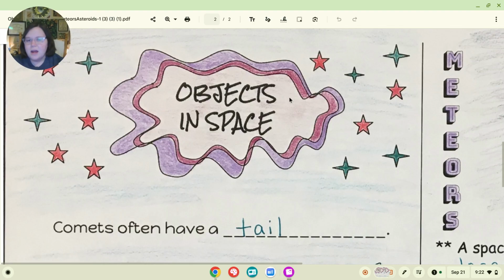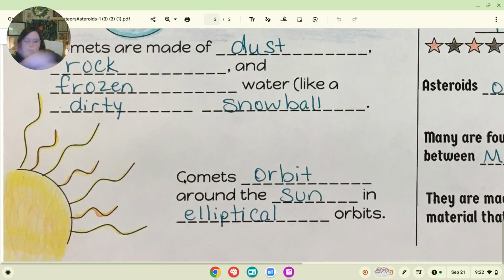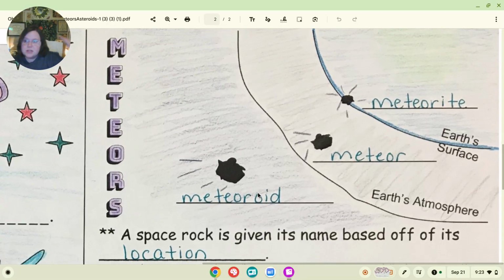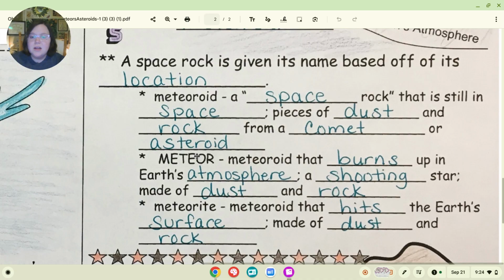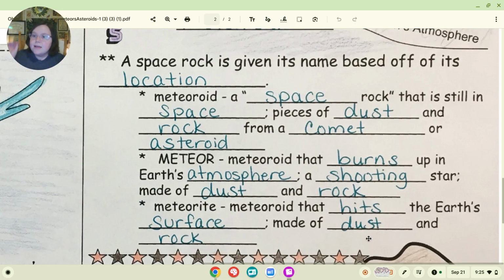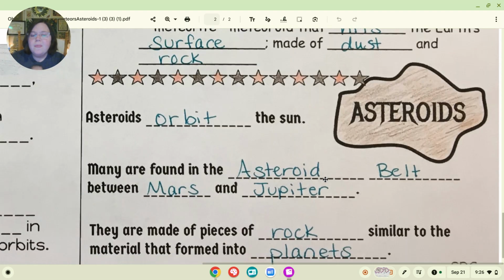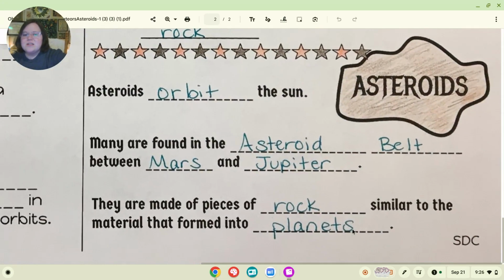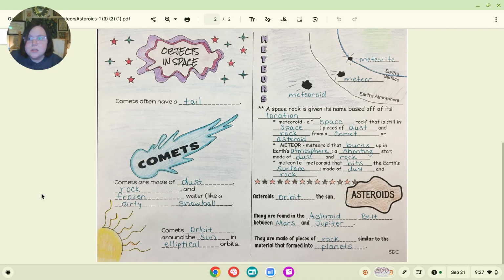Space Rocks Notes